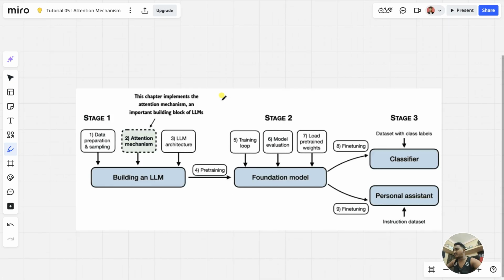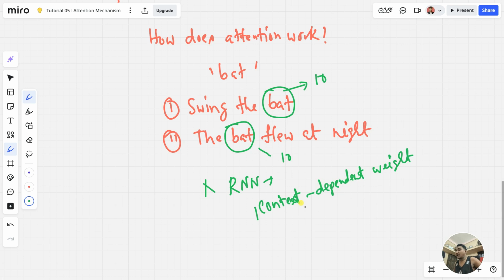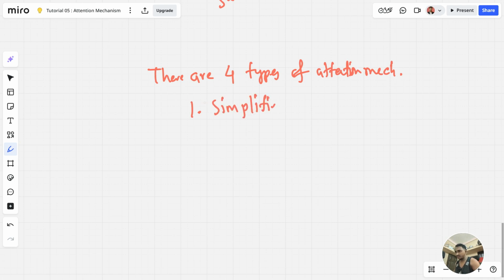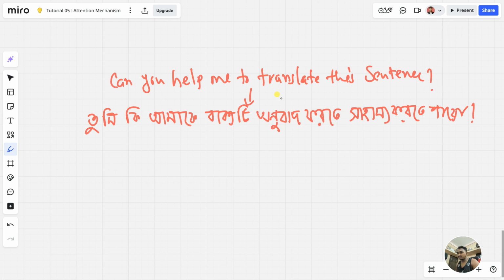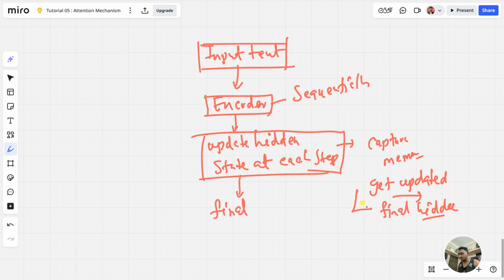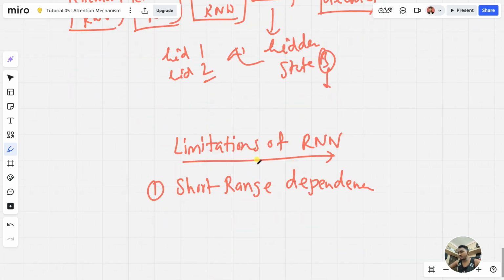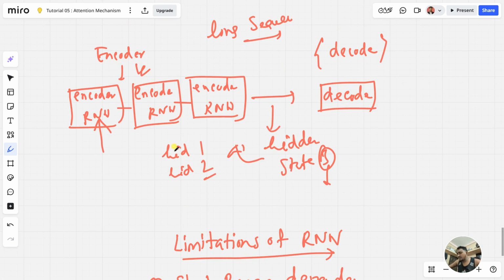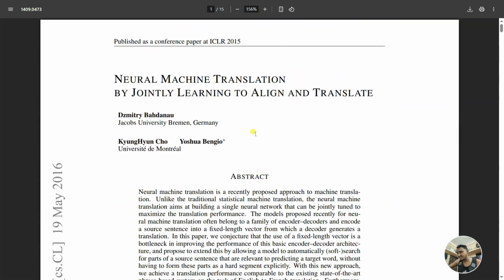Tutorial 05 : Attention Mechanism Explained | Build an LLM from Scratch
Welcome to Episode 5 of the "Build an LLM from Scratch" series! 🚀
In this video, we dive deep into the attention mechanism – the revolutionary concept behind modern Large Language Models like GPT, BERT, and T5.